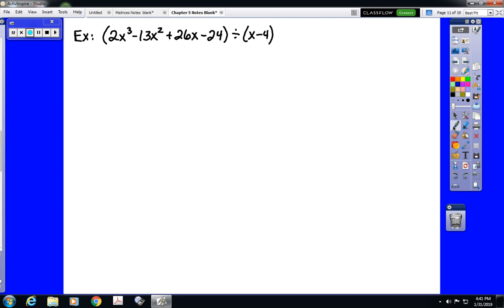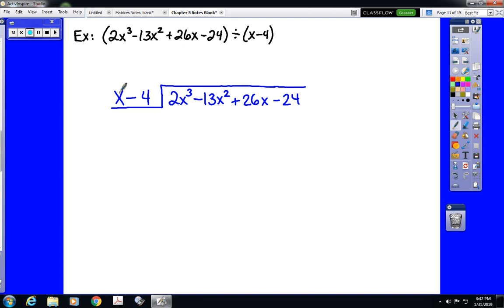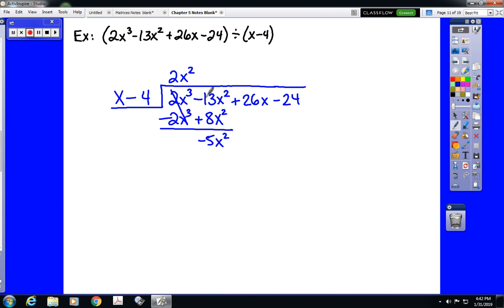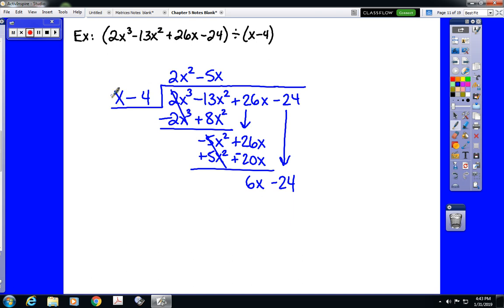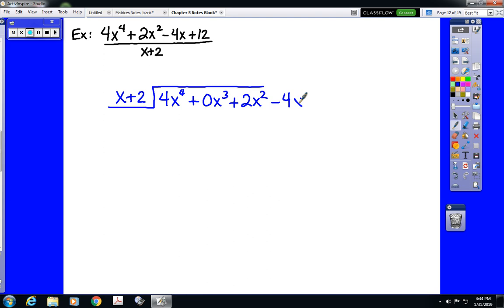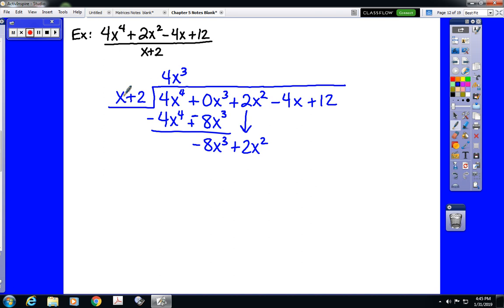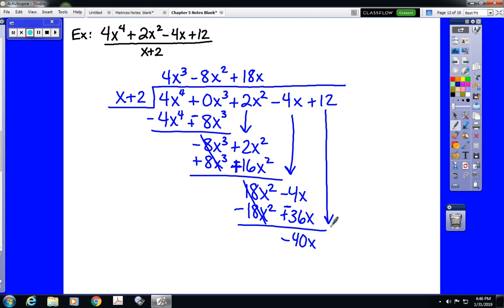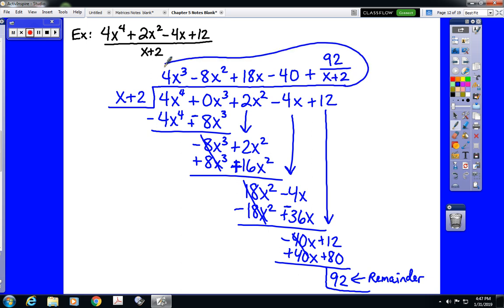Polynomial Long Division 2 of 3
More Examples of Polynomial Long Division for the Chapter 5 Section 2 Notes for our Algebra 2 Book